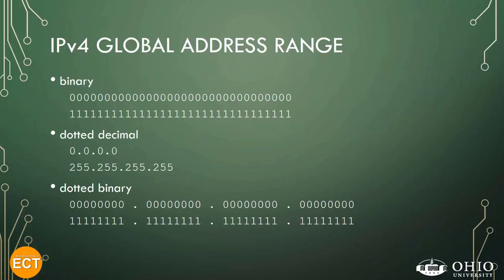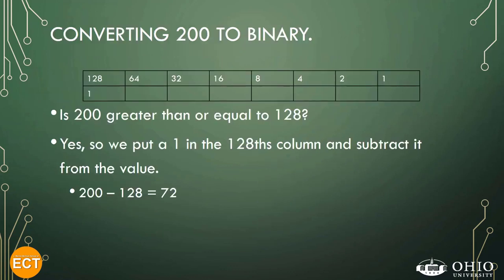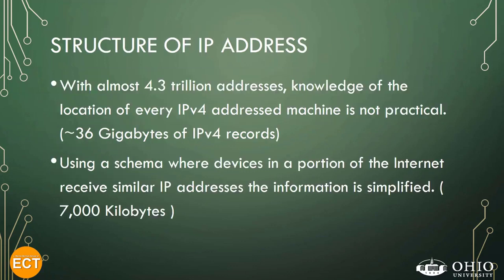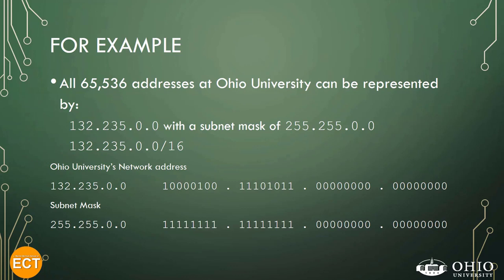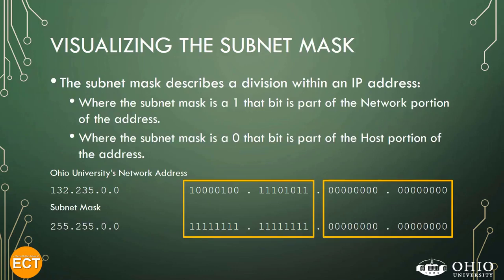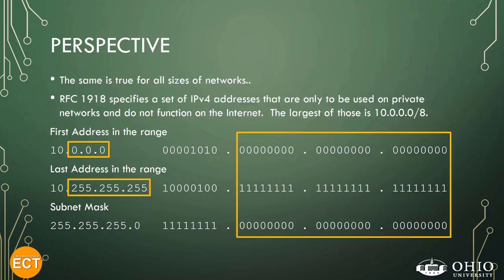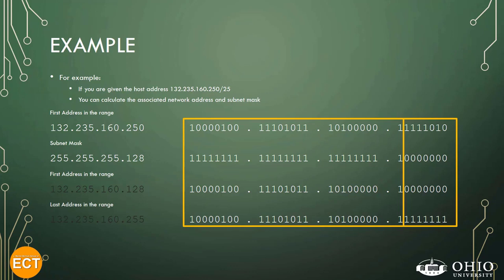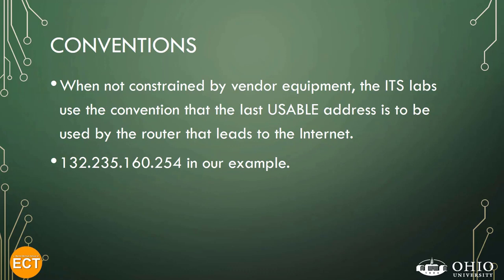ECT Tech Nugget - N2.3 - IPv4 Subnetting - Binary Method